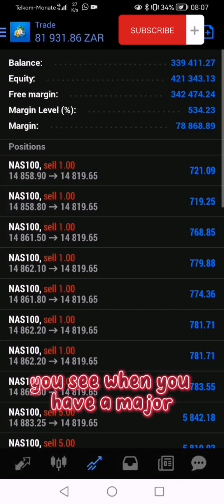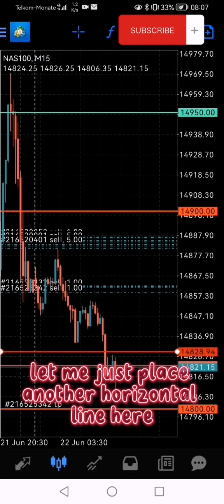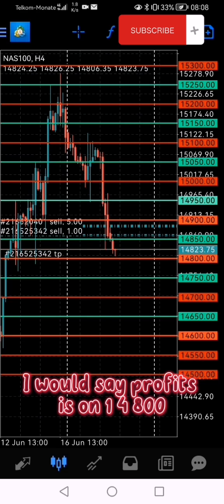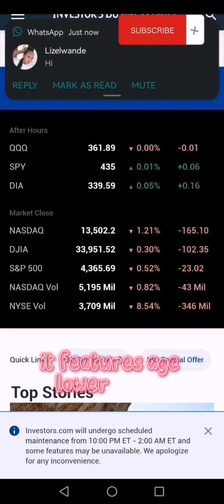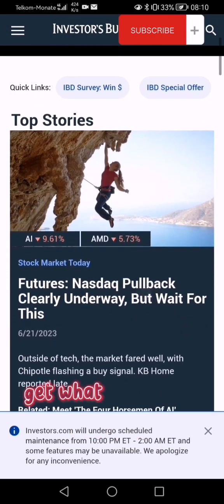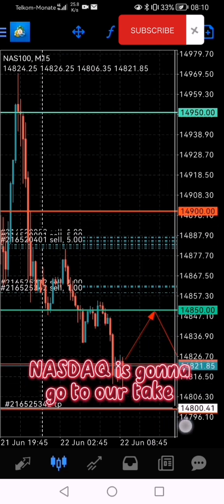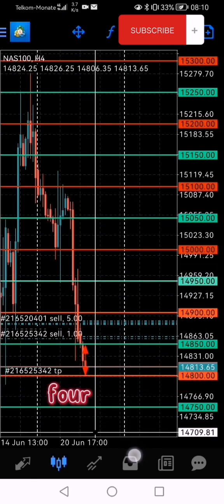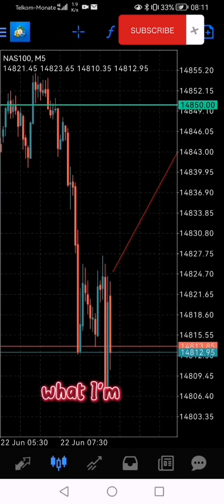Nasdaq Cheat Codes Strategy || 2023 Nasdaq Strategy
Forex for beginners
Forex trading
Nasdaq